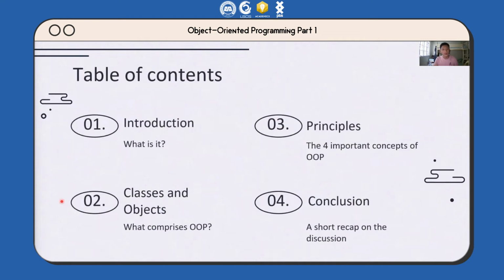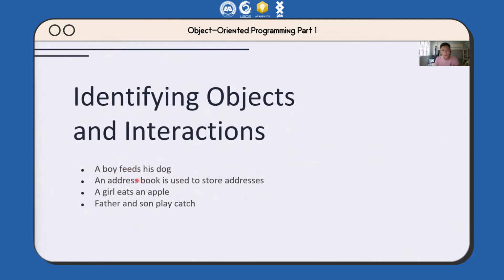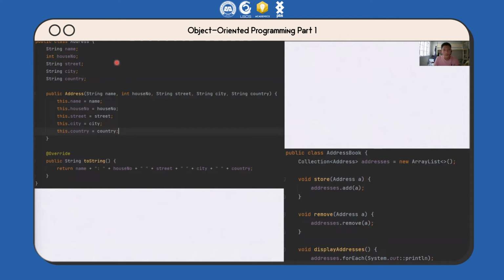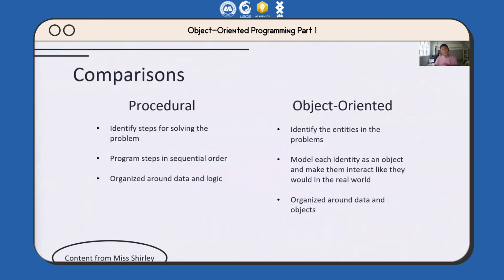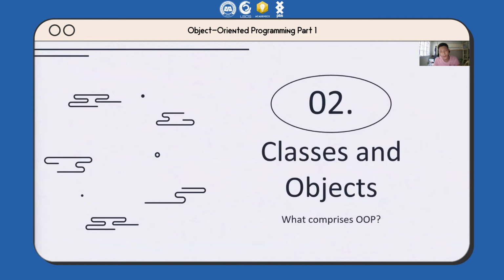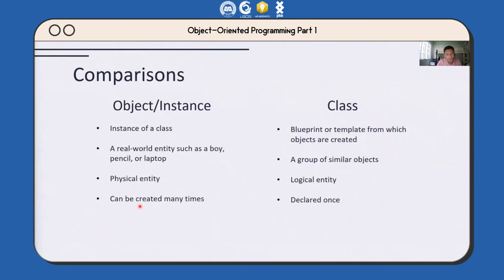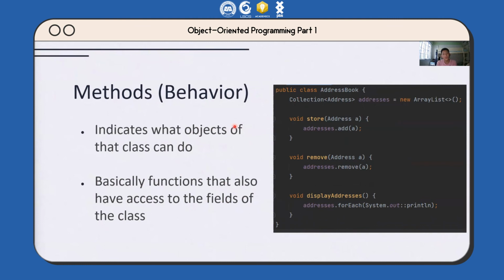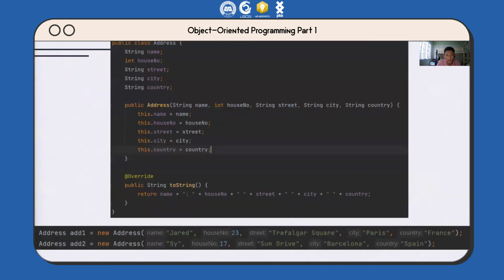Student Tutorials | Object-Oriented Programming 1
[LSCS X PTS STUDENT TUTORIALS]

La Salle Computer Society and Peer Tutors Society is here to help!  Student Tutors with amazing passion have made various videos on different topics related to computer studies to help you get started!

Here we have Jared Sy presenting Object-Oriented Programming 1. We hope you enjoy!